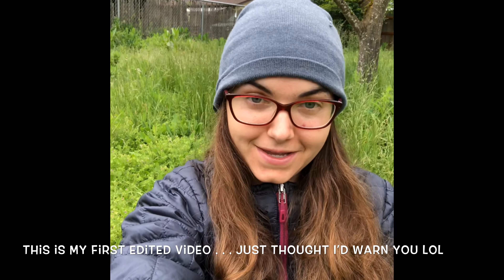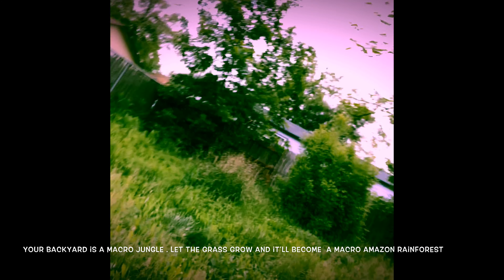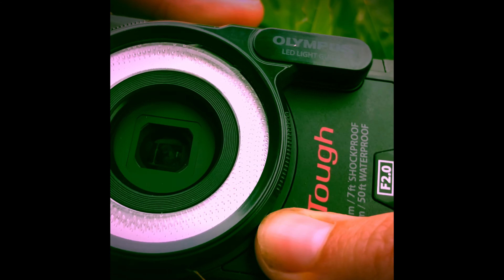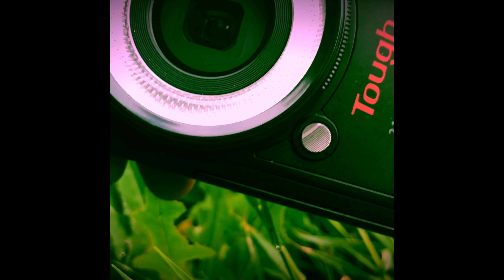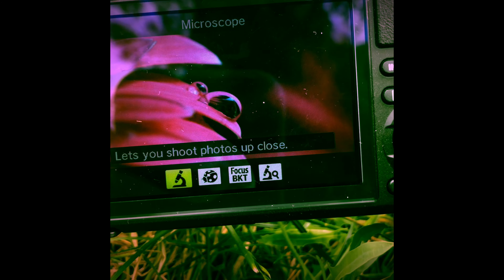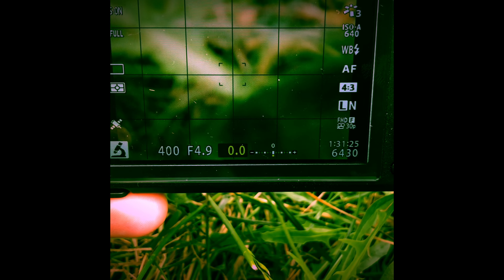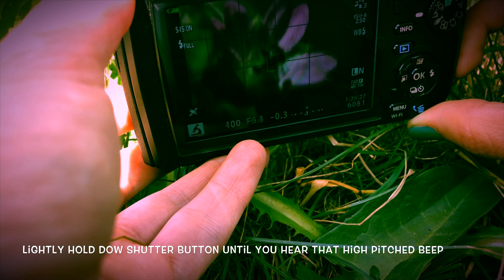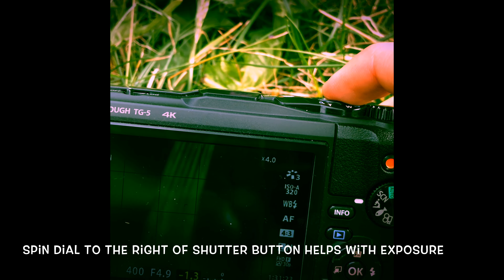Olympus Tough TG-5 Macrophotography & How To Take Great Closeups Of Small Things & microscope mode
How to use the Olympus Tough Tg 5 To take amazing pictures of bugs, insects, small plants, and spiders. This shows how to use microscope mode. I believe this can be used for the Olympus Tough Tg-3, Tg-4, Tg 5, and Tg6. Also shows everything from what lighting is best, how to use the light diffuser or Led light guide, and general macro photography tips.

Check out my book on Amazon I created with the Olympus Tough:

Bugs of Oregon: Macro Photography of Willamette Valley BY KATIE BURGESS